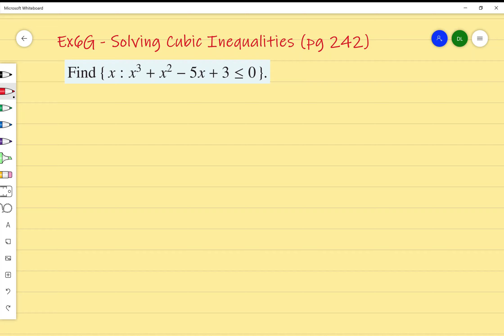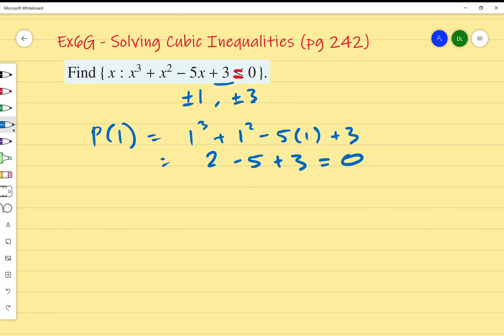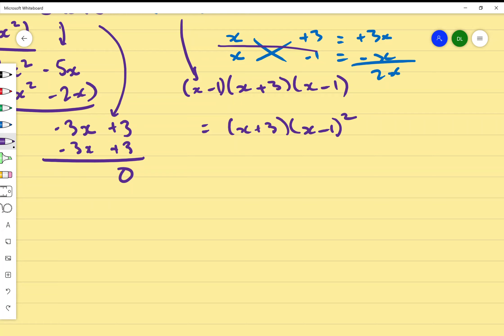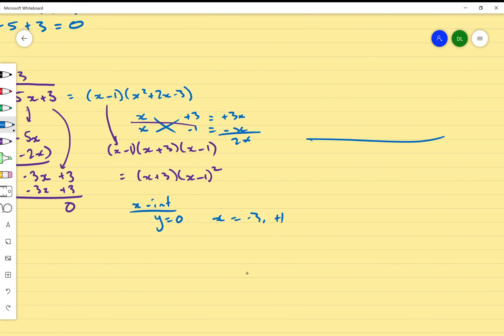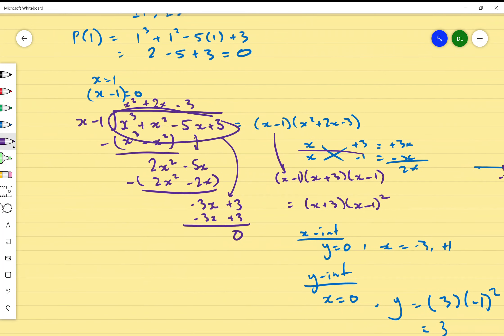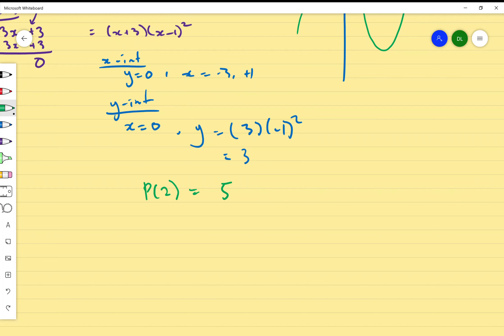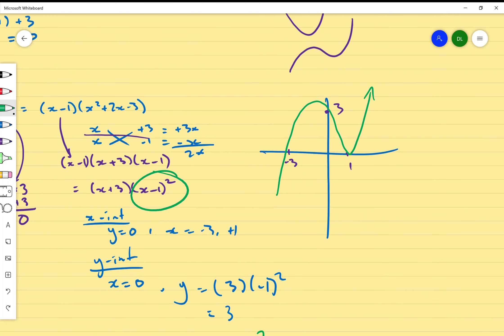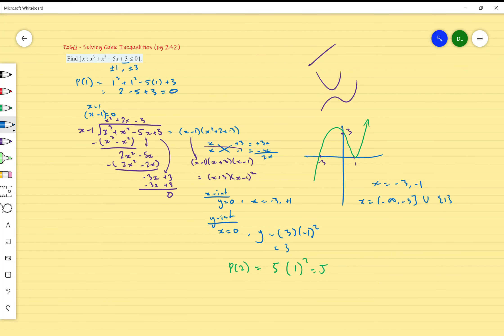Ex6G Solving Cubic Inequalities